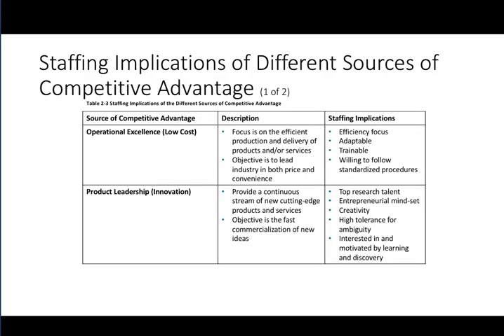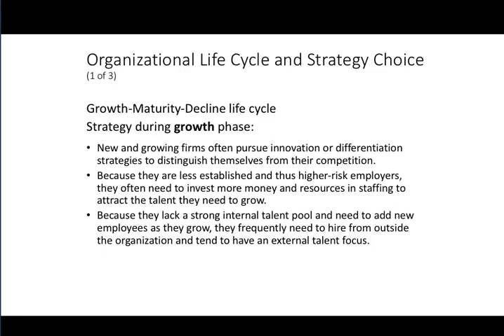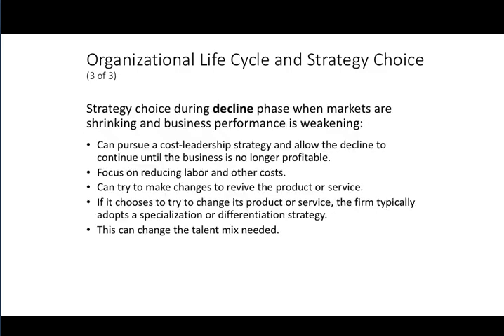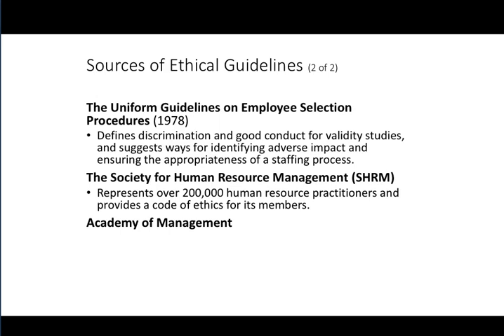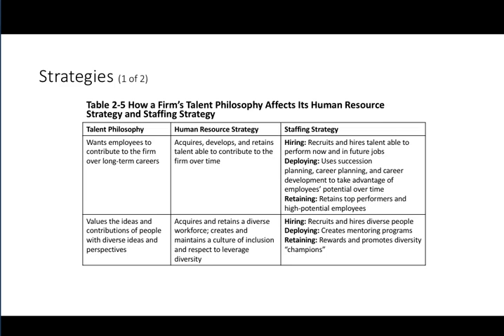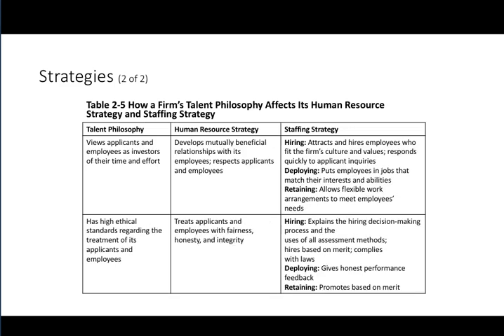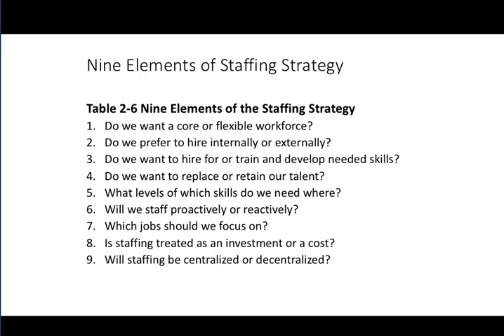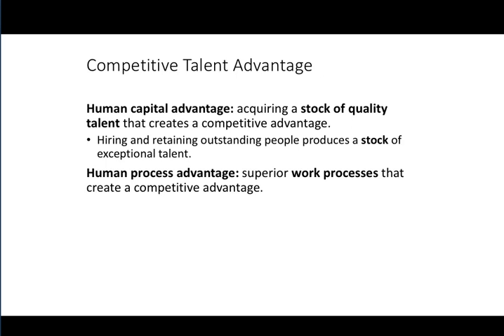Business and Staffing Strategy Part 2